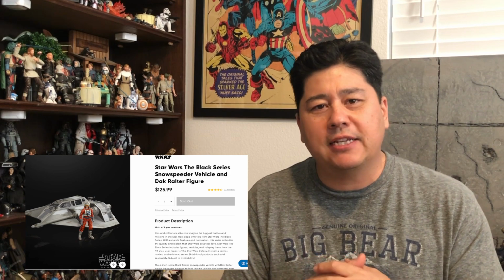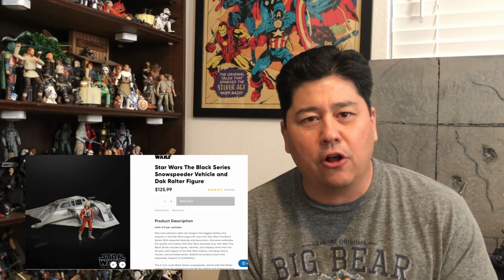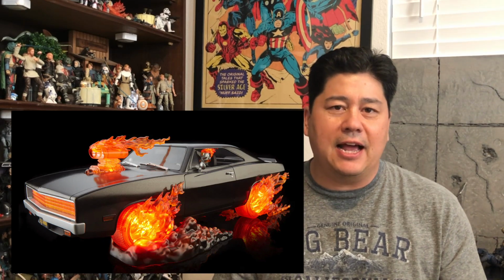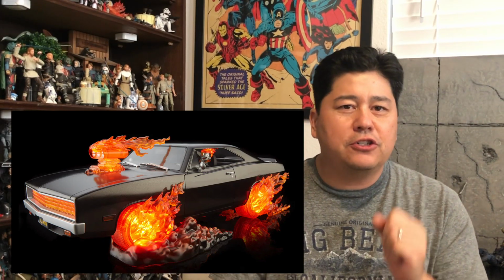HASLAB GHOST RIDER ENGINE OF VENGEANCE: VERN RANT! HELL CHARGER! Is it a HasLab or retail item?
IN my full Vern Rant I discuss wether the HasLab Shots Rider campaign should have been a retail item and is it worth the $350 price point.  I am literally on fire over this lasted offering from Hasbro Pulse and the Marvel Legends Team!